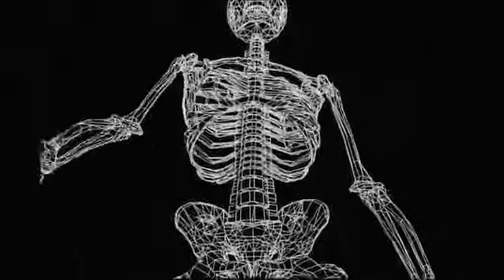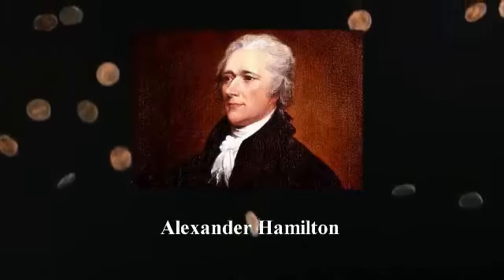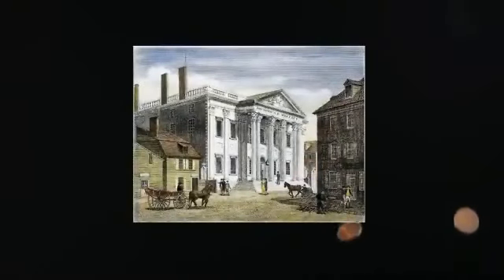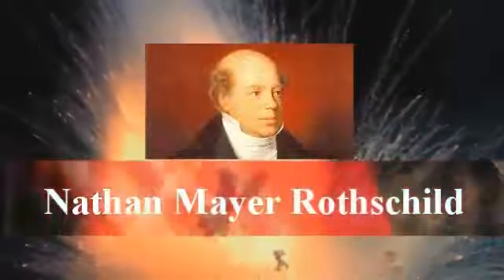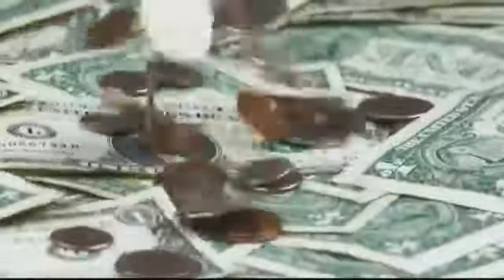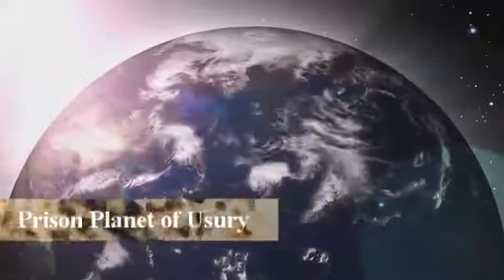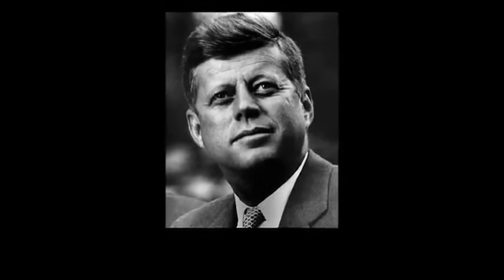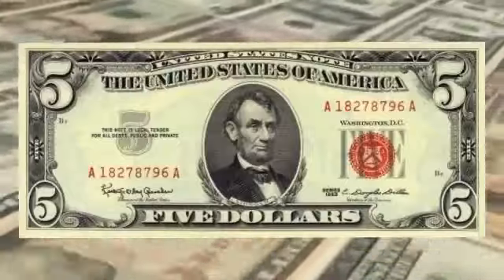All Wars are Banker's Wars